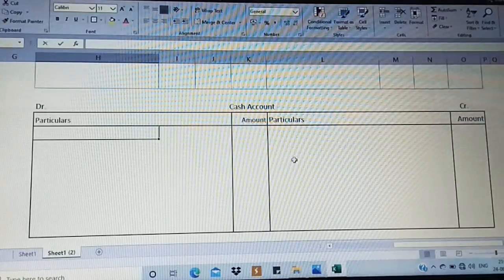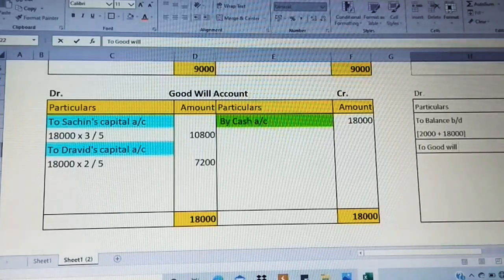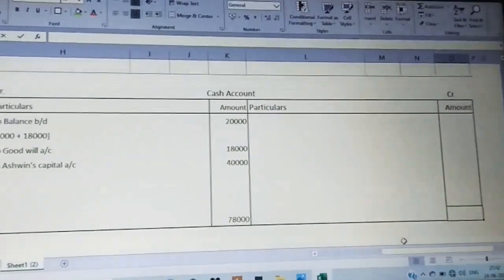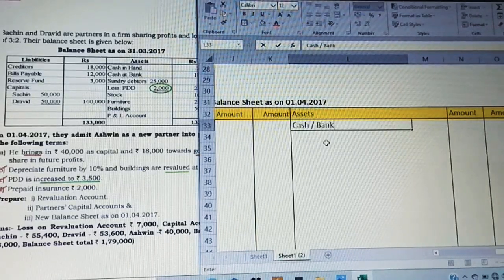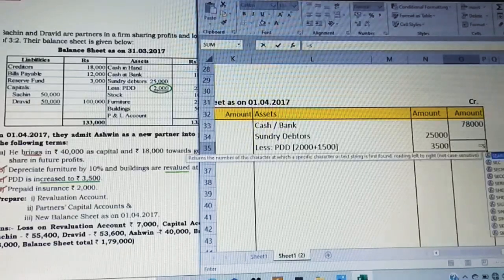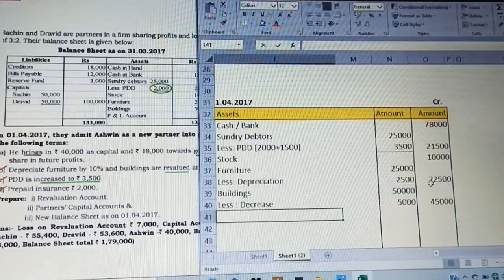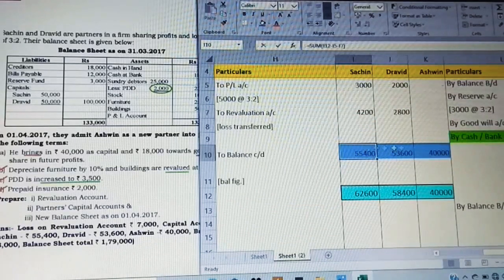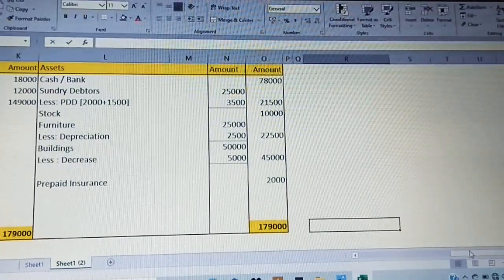Reconstitution of partnership firm - Admission of a Partner - solvation 1.2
Preparation of cash account and Balance sheet